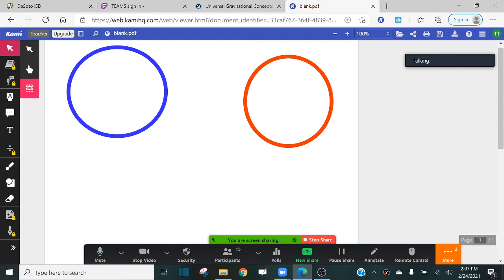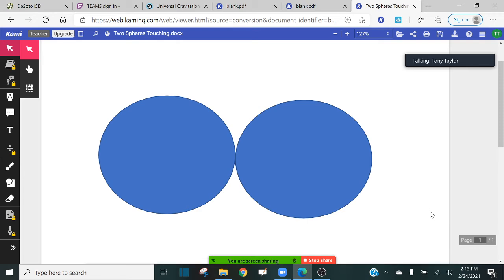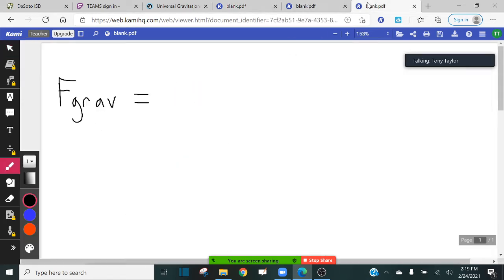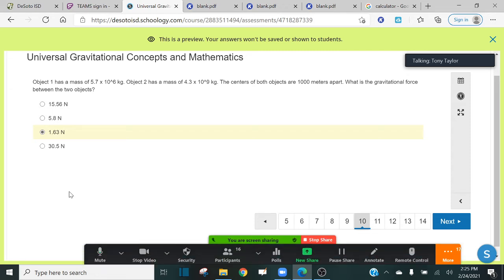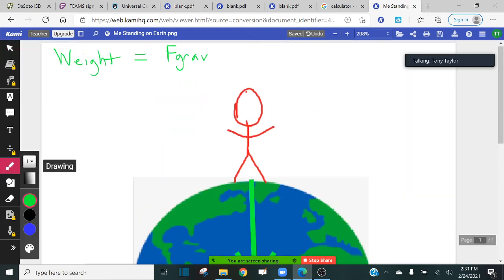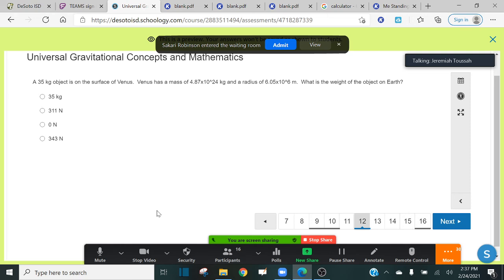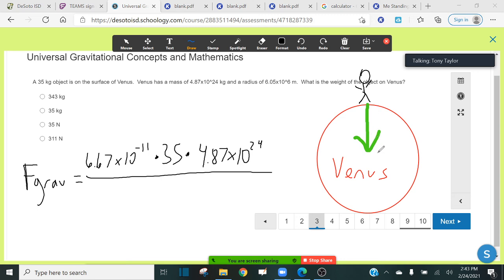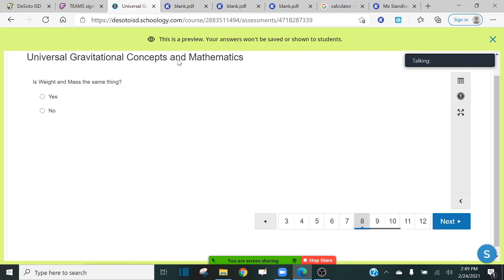AP Physics Feb. 24th and Feb. 25th, 2021